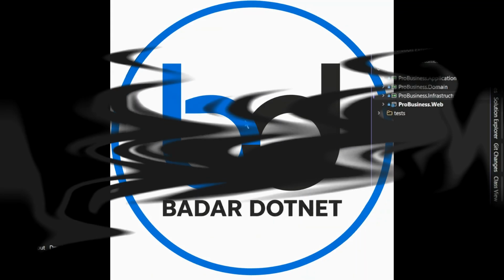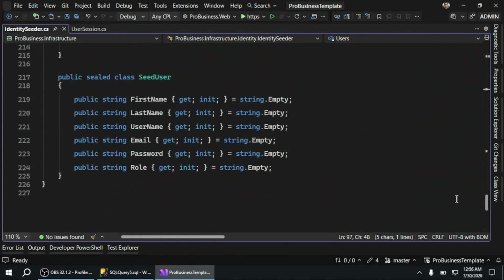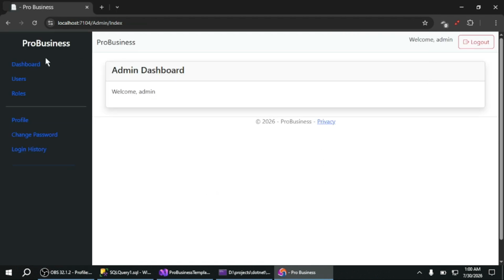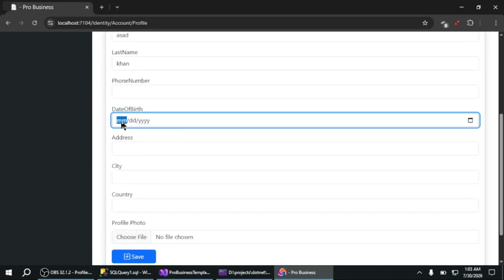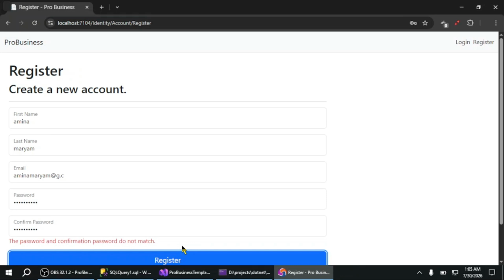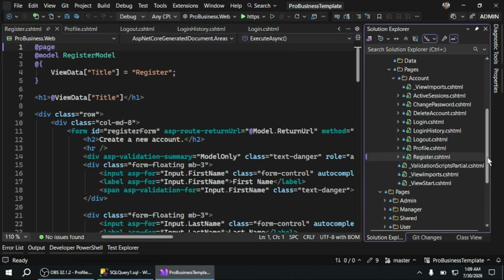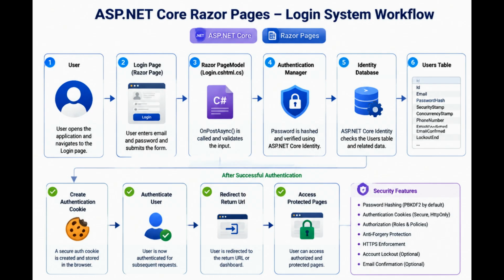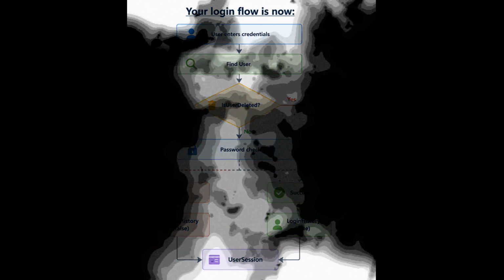Build a Complete Login & Registration System in ASP NET Core Razor Pages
Learn how to build a complete Login and Registration System using ASP.NET Core Razor Pages. In this tutorial, we will create a secure authentication workflow with Razor Pages, PageModel, Authentication Services, password hashing,

Entity Framework Core, and SQL Server database integration. You will understand how user registration, login validation, authentication cookies, and protected pages work together in a real-world application.